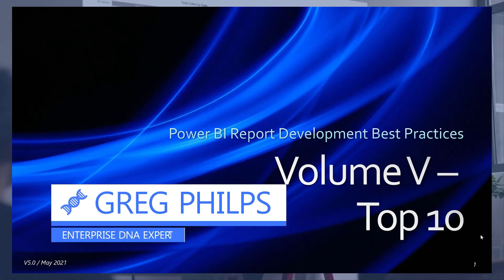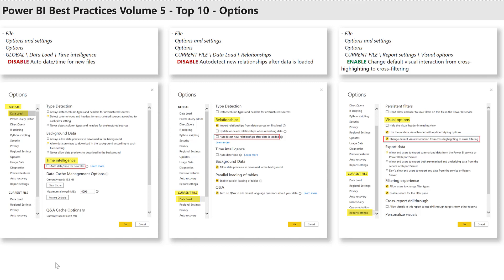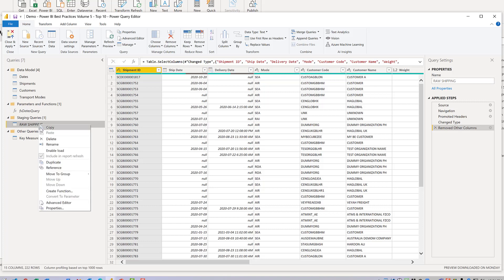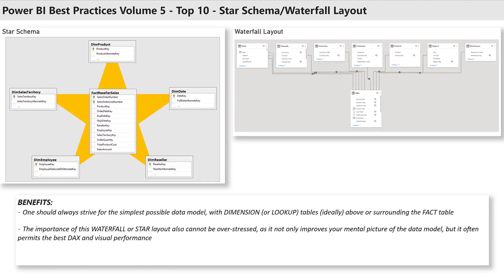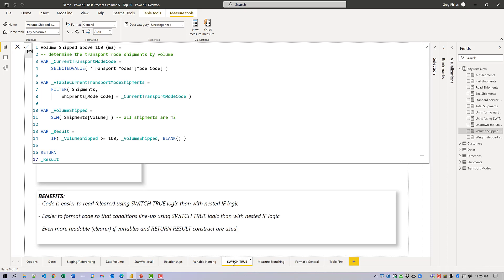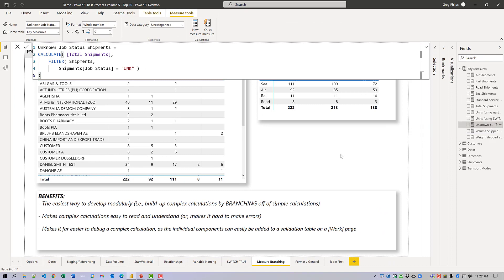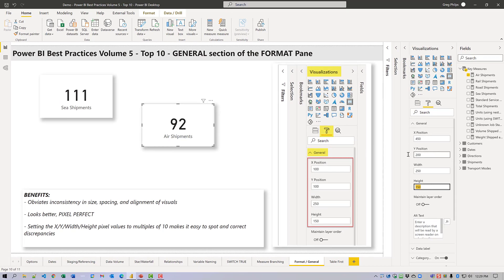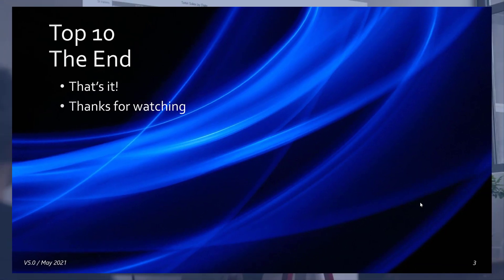Top 10 Power BI Best Practices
Today, I’m going to share my personal Top 10 Best Practices for Power BI. Over the past months, I’ve released a series of videos showcasing a number of best practices addressing the 4 pillars in Power BI report development. I talk about some of the best practices I’ve incorporated throughout the years of my Power BI learning journey. I’ve consumed many resources which have been instrumental but have quickly become overwhelming. So I made my own notes that are easy to digest and hopefully these will be useful to others. This will be a little different from the traditional Top 10s — rather than a ranked Top 10, I will instead be presenting my Top 10 favorites.

Greg

Video Details
00:00 Introduction
00:59 Auto date/time
01:11 Auto-detect relationships
01:20 Cross-filtering
01:38 Dates Table
02:04 Staging & Referencing data
03:36 Data volume
04:05 Star schema
04:32 Relationships
05:01 Verbose variable naming
05:39 SWITCH TRUE
06:16 Measure branching
07:17 Format \ General
08:40 Table-first development